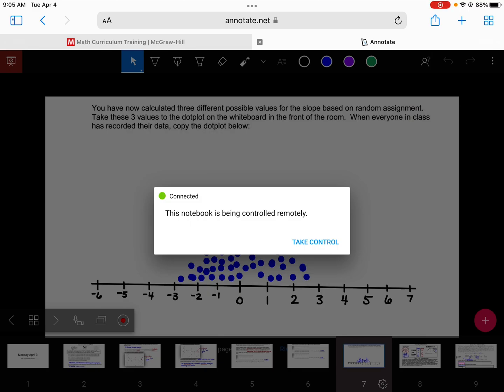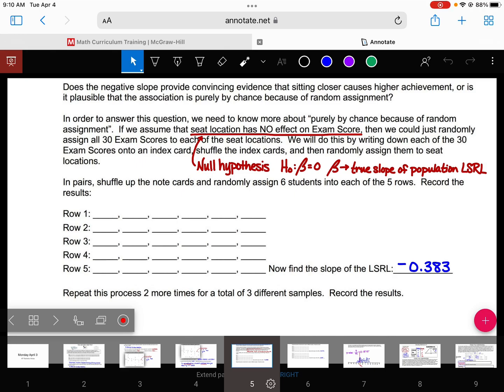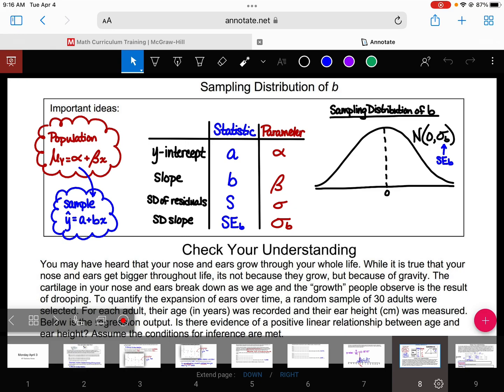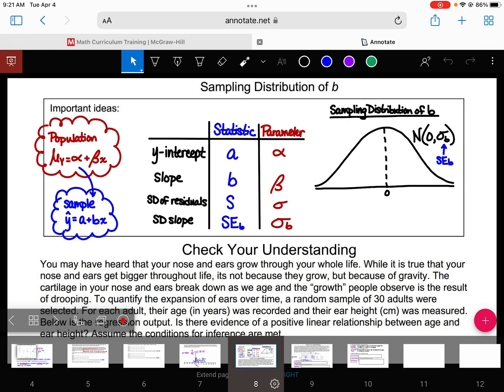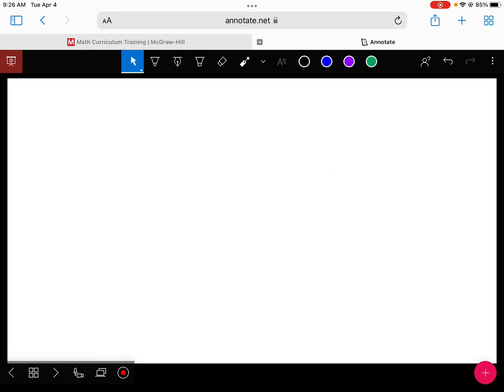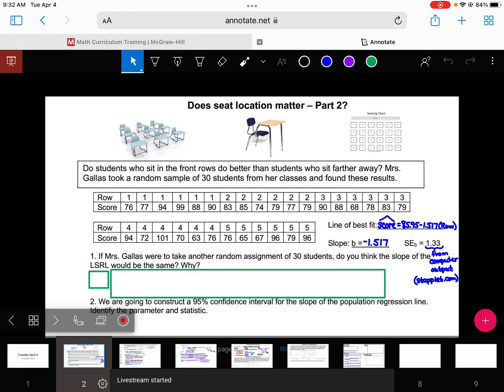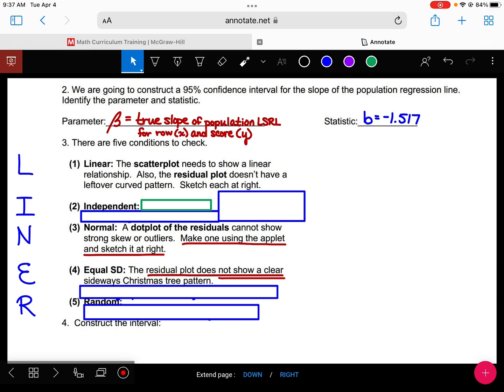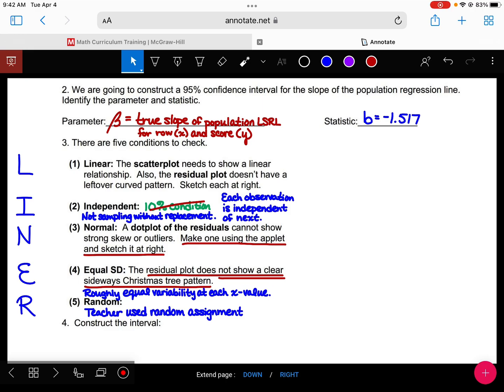AP Statistics Tuesday 4-4 FINISH Sampling Distribution of Slopes & Confidence Intervals for Slope